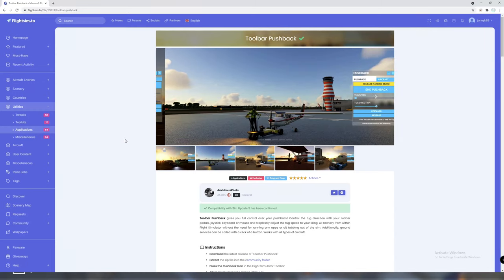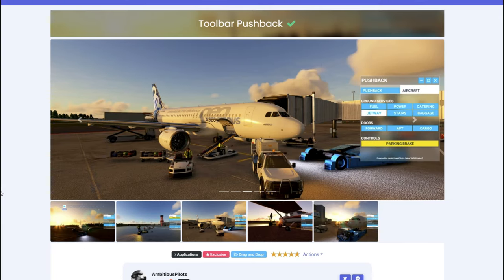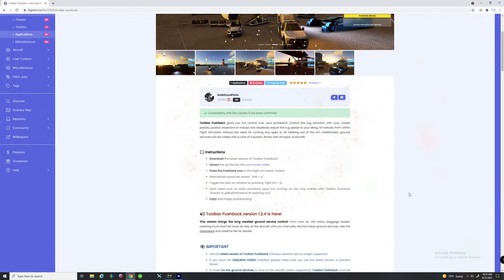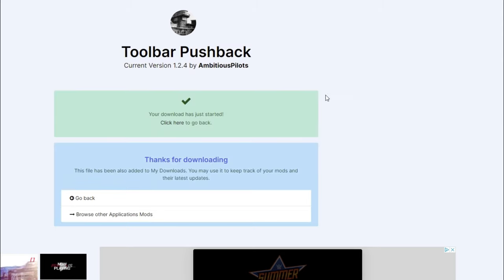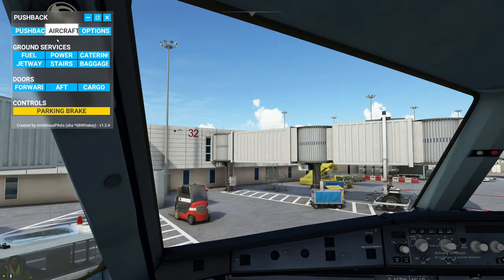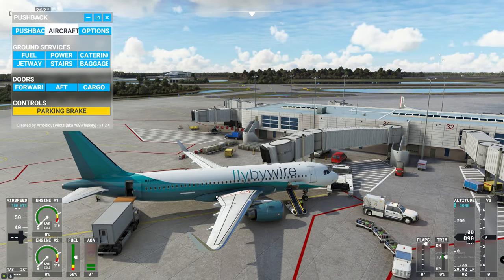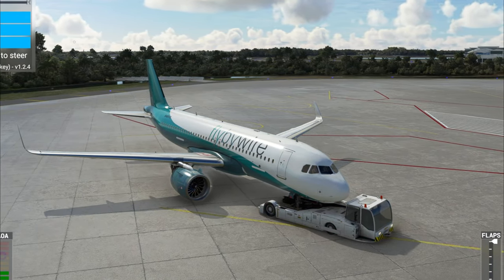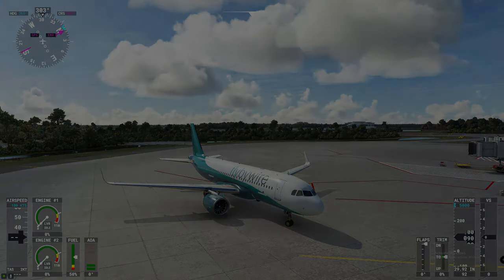Msfs2020 Toolbar Pushback Helper!! Get it FREE & What does it Do? Must have for Beginners & ADV !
Do you want a more realistic approach to Microsoft flight simulator 2020?
Do you want to call for the jetway without using atc? How about steering your tug while in pushback with you Rudder!! Well look no further check this out a must have addon to msfs2020 to allow you the simmer the control you have always wanted. Now take control of your ground crew like never before and push back with the greatest of ease.